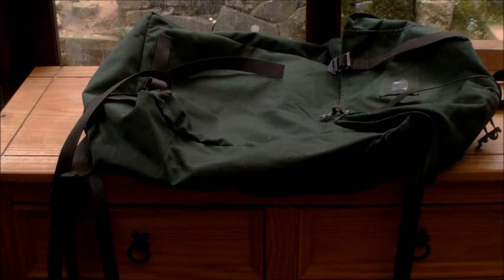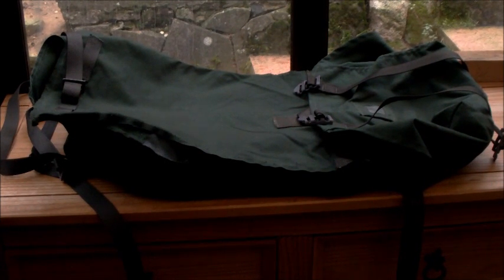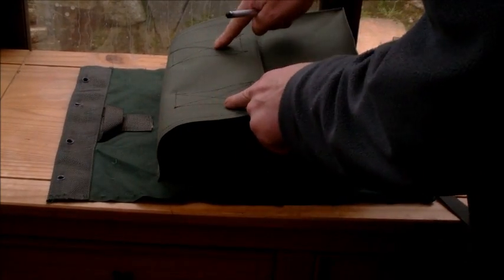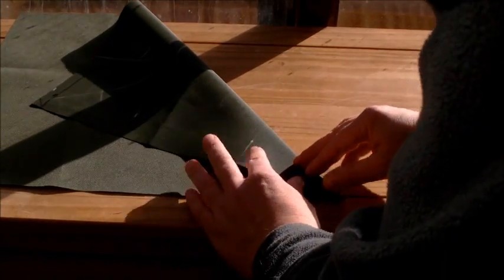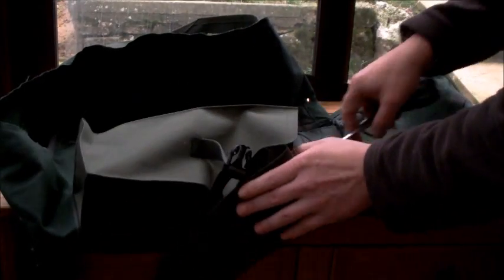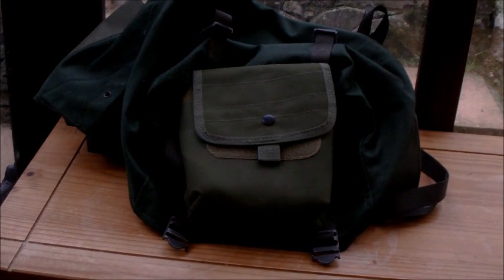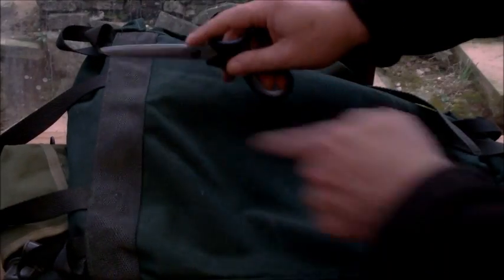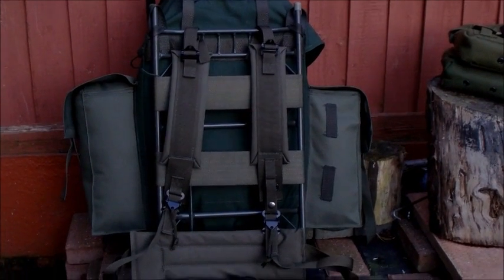how to mod LK 35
As requested Troops, the how to mod an  LK 35 rucksack